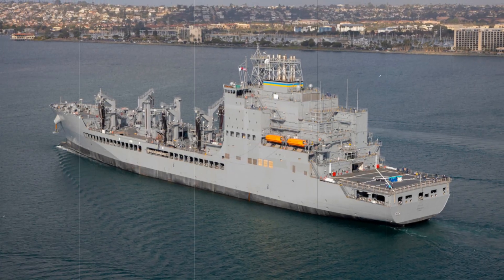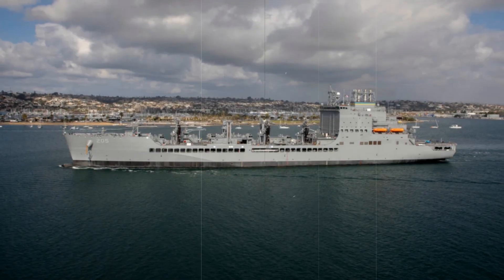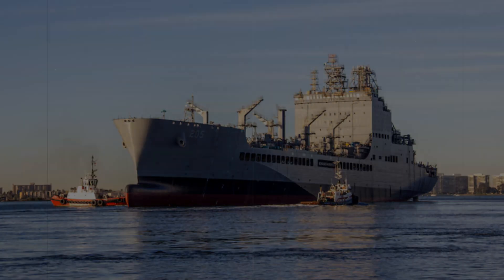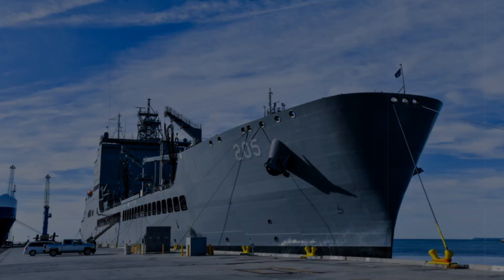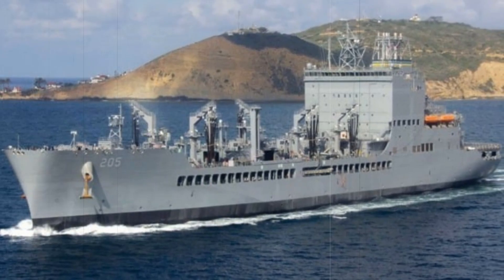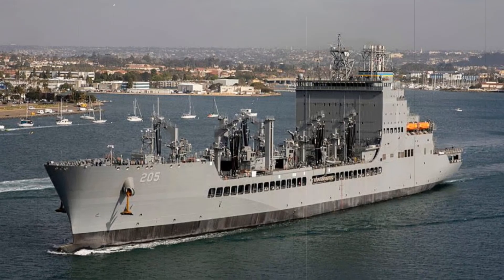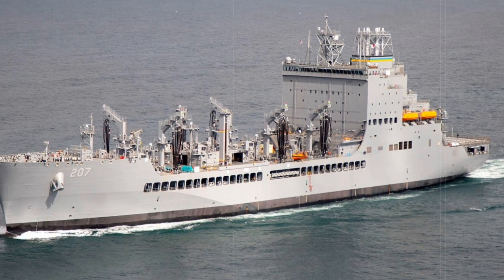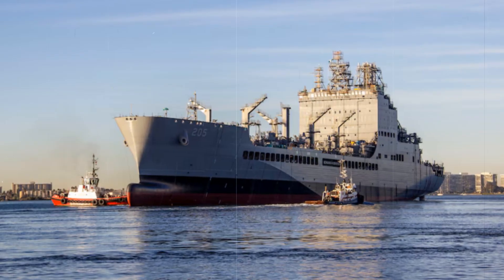USNS John Lewis Marks Milestone in U S Navy’s Fleet Replenishment Operations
The USNS John Lewis (T-AO 205) has achieved a major milestone by completing its first fleet tasking, successfully conducting an underway replenishment with the USS Mustin. This state-of-the-art replenishment oiler, part of the new John Lewis-class, is now operational within the U.S. Third Fleet. Designed to enhance logistical support for the U.S. Navy, the John Lewis is a critical asset in providing fuel and supplies to naval ships at sea, ensuring sustained operations in distant regions. This article discusses its capabilities, environmental features, and the important role it plays in modern naval logistics.